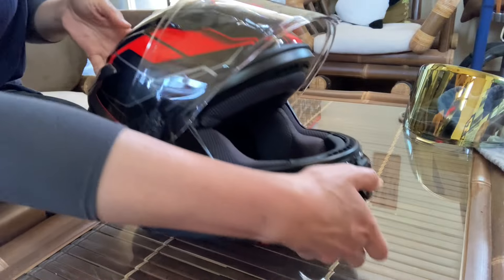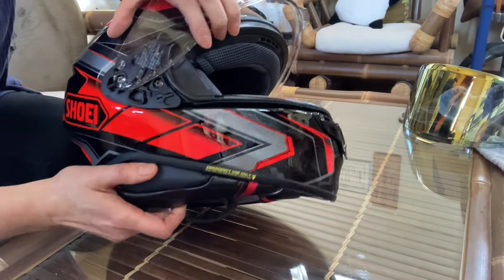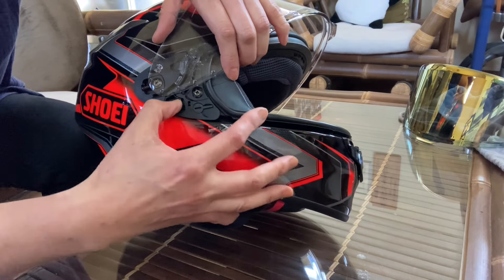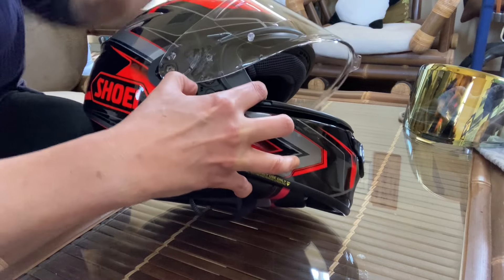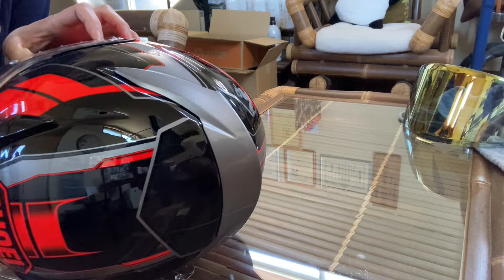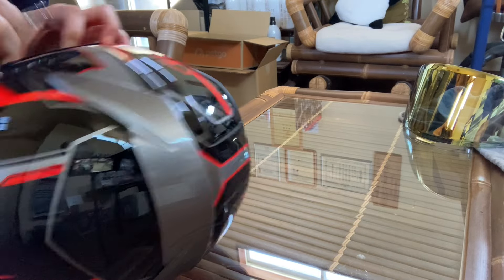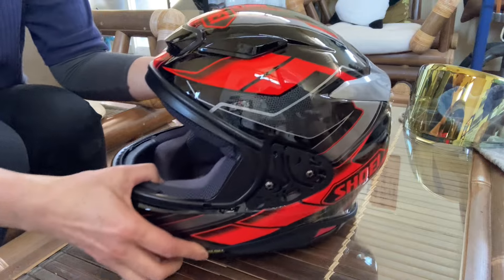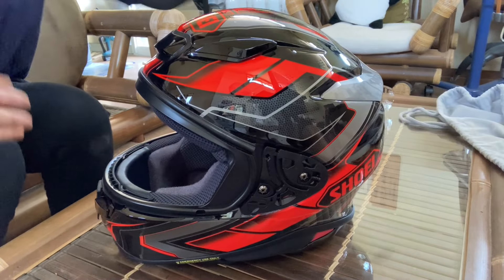してみた。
ヘルメットのクリアシールドをミラースモークに替えてみました。
コツが分かれば案外簡単です。

[山城] バイク用 ヘルメットミラーシールド EXTRAシールド(エキストラシールド) ショウエイ CWR-F2 スモーク/ゴールド 【適合：X-15/Z-8】 EX126800